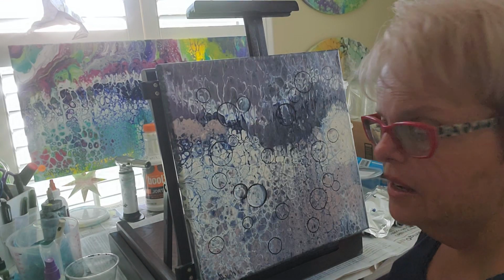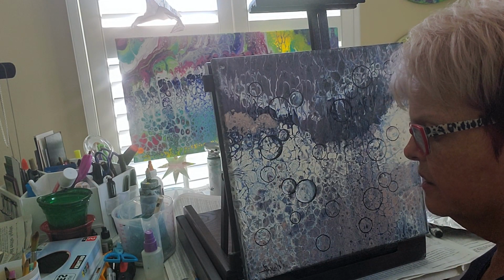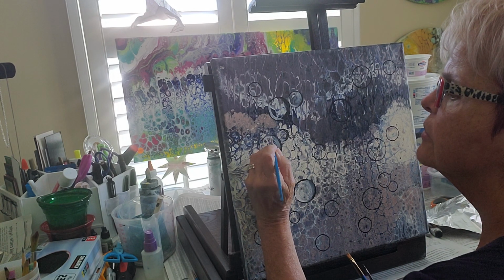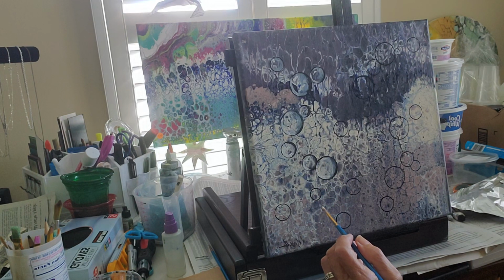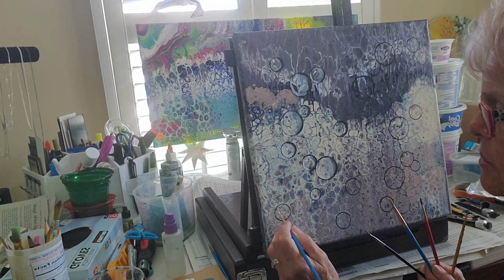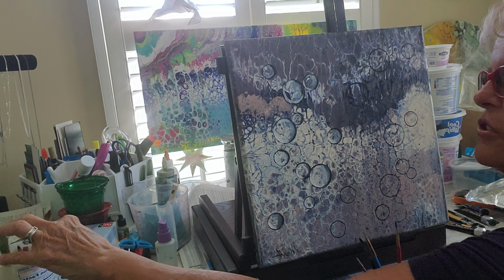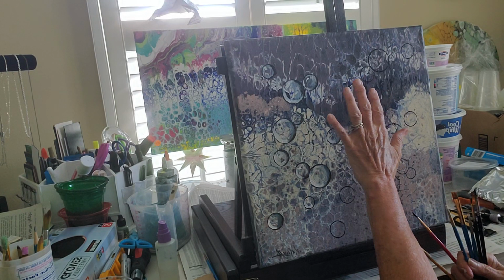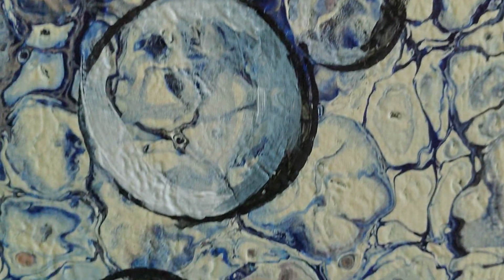Bubble Pour# 3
Pourpainting